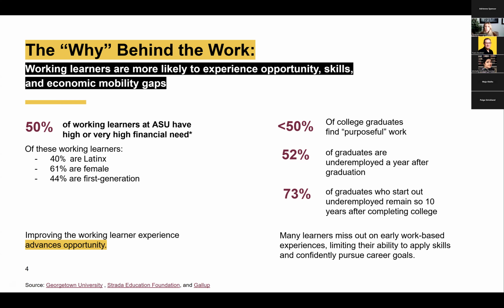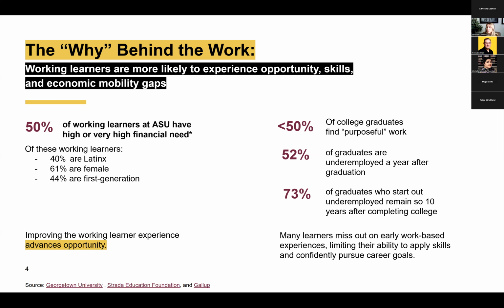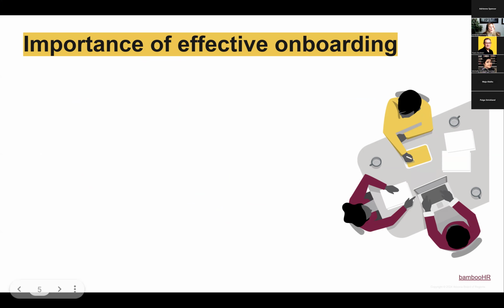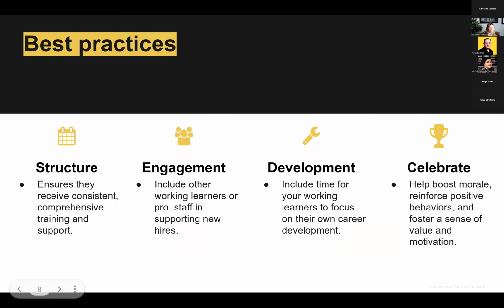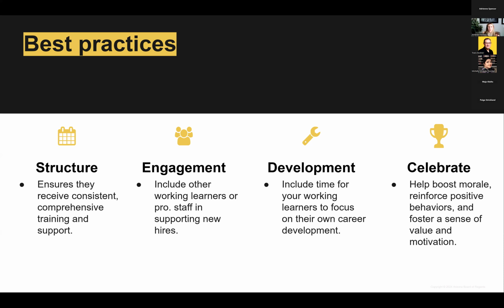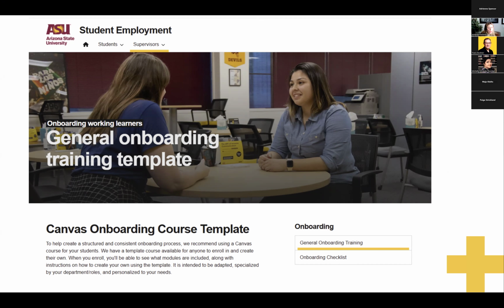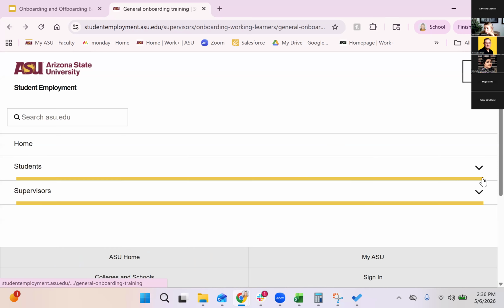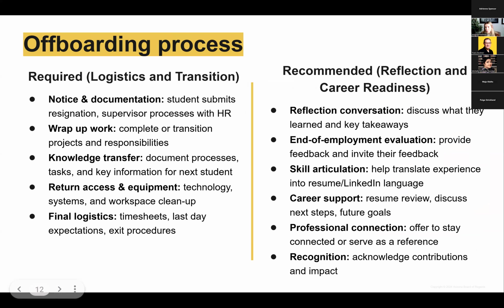Onboarding and Offboarding Best Practices for Student Employment Supervisors- Work+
This time of year brings a lot of transitions in student employment. Some of your students may be preparing to graduate or move on to their next opportunity, while others may be stepping into new roles as you hire and backfill positions. Thoughtful onboarding and offboarding are key to shaping a positive experience and setting students up for success in their next steps.

In this workshop, supervisors will learn practical strategies to create smooth, supportive onboarding and offboarding experiences that help students feel confident, connected, and valued. We will cover how to set students up for success from day one and how to wrap up roles with meaningful transitions and reflection.